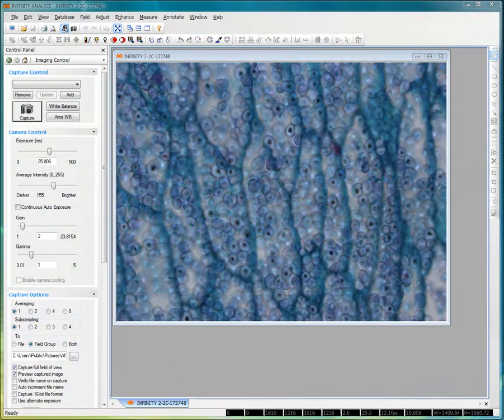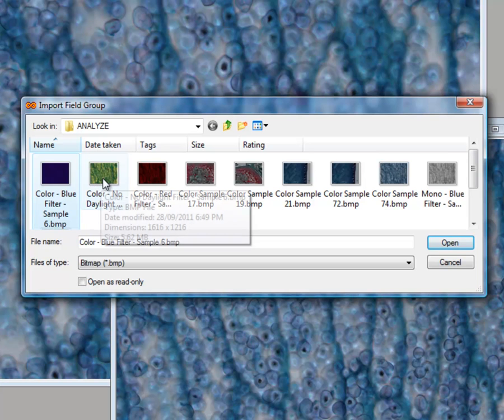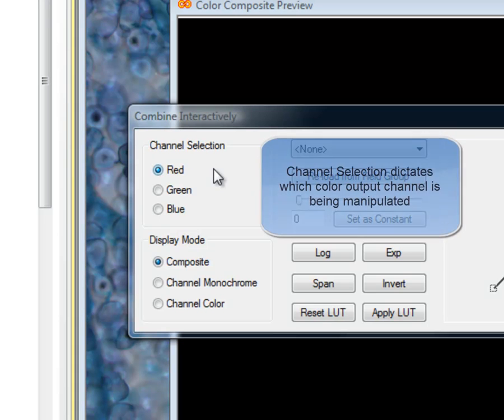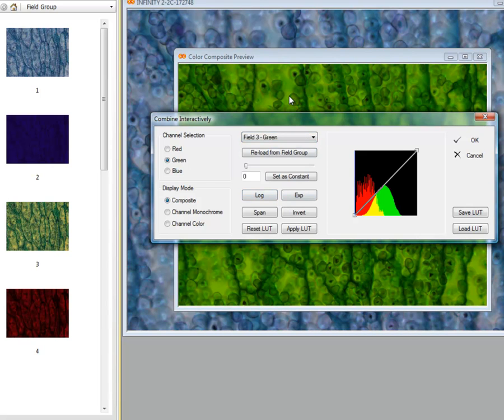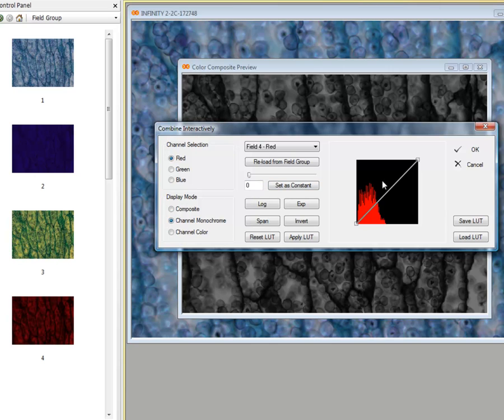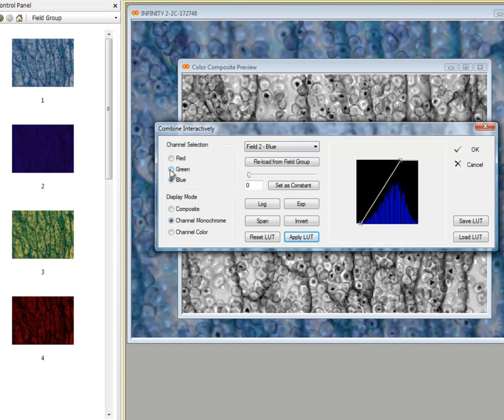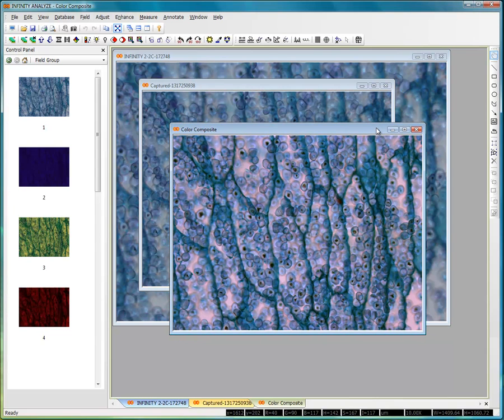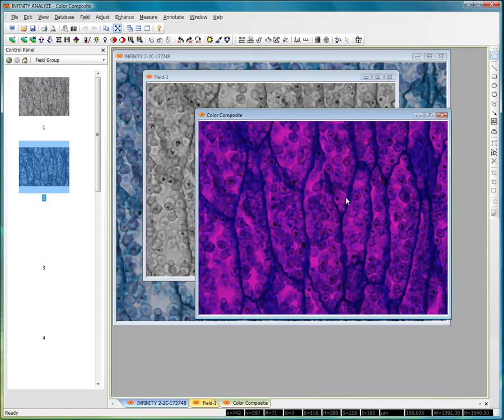Lumenera INFINITY ANALYZE Color Composition Tutorial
In this session learn how to add images to the field control, understand the color channels and select the output channel while using the color composition function within Lumenera INFINITY ANALYZE software.